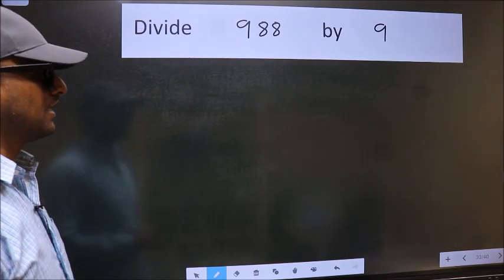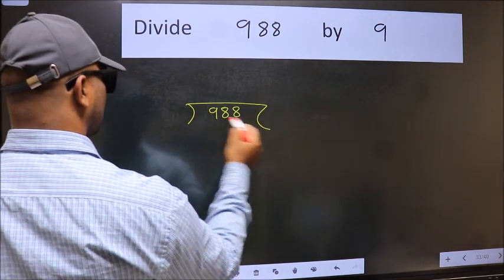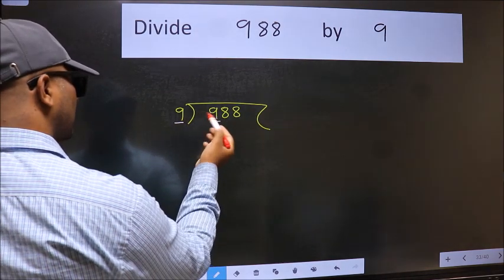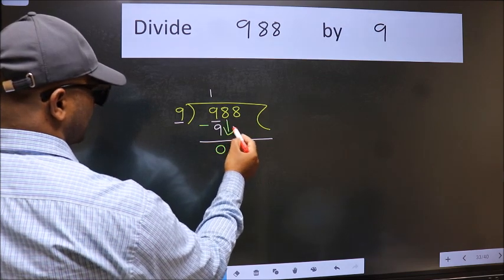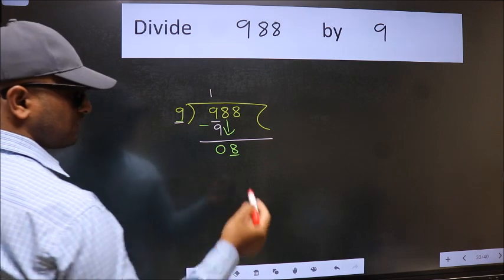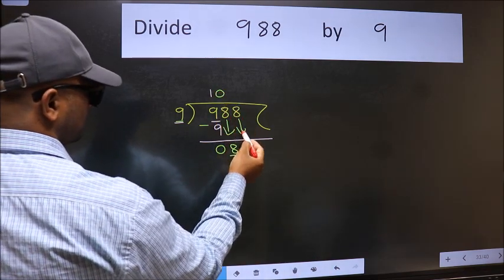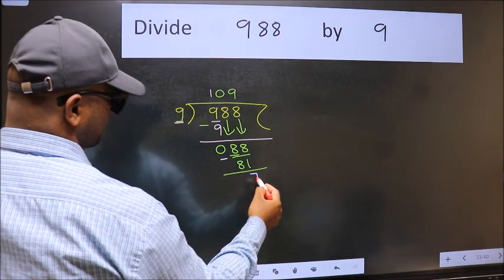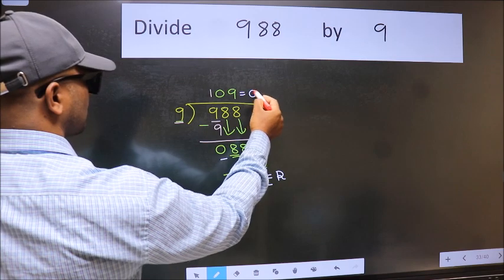Divide 988 by 9 many get this quotient wrong